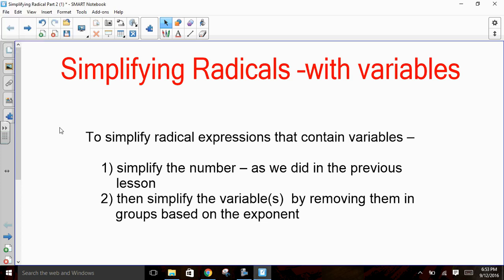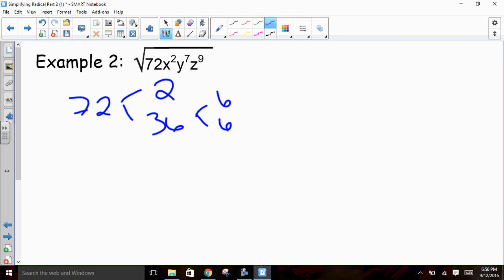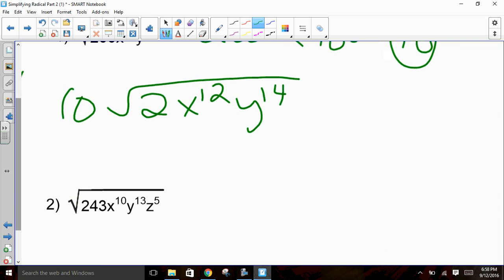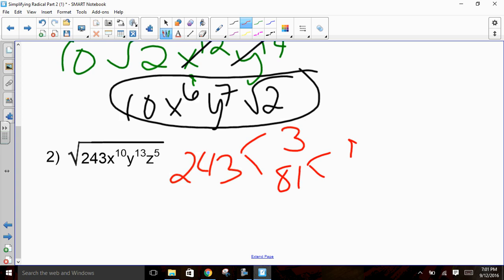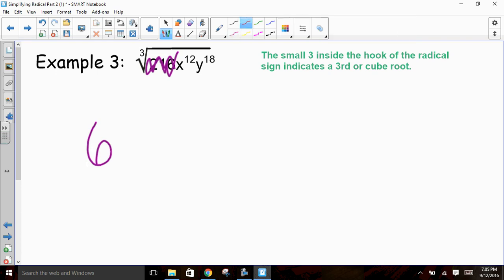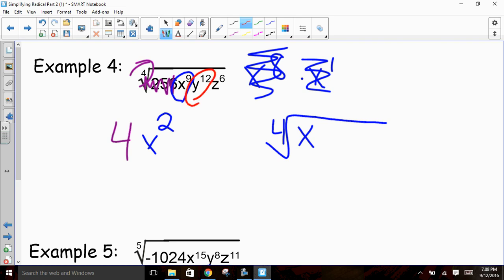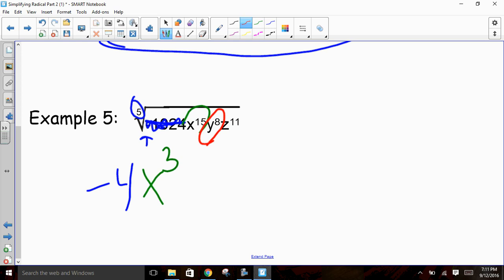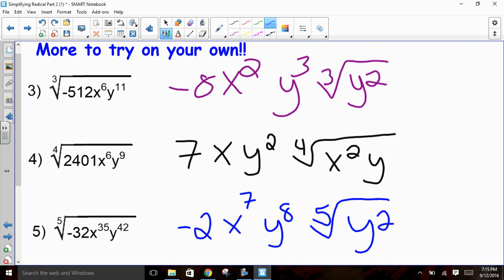Day 6 Simplifying Radicals pt 2